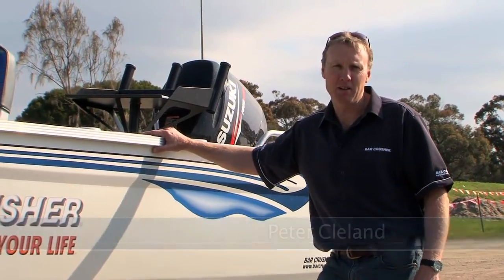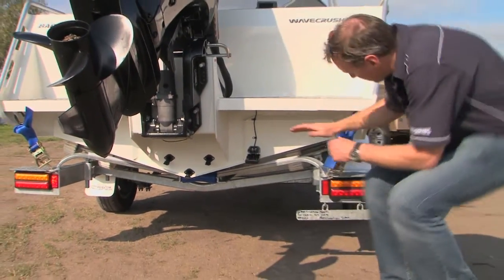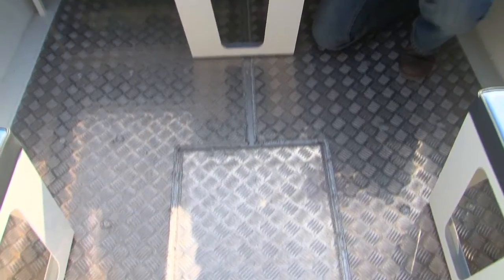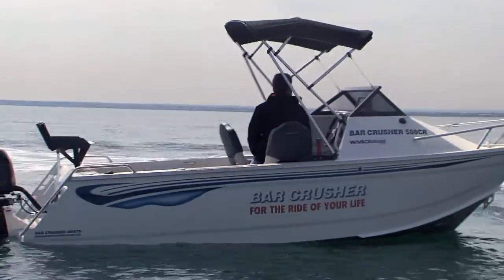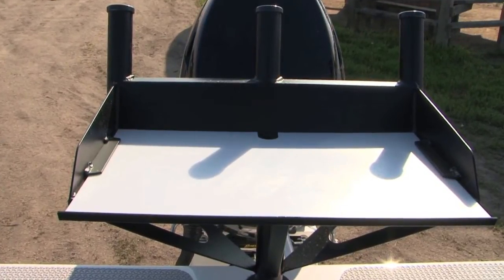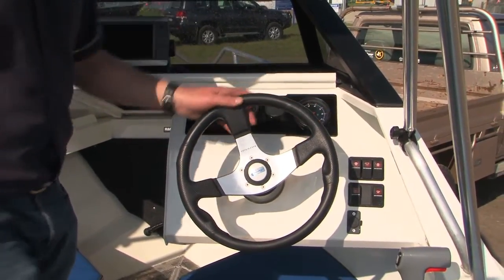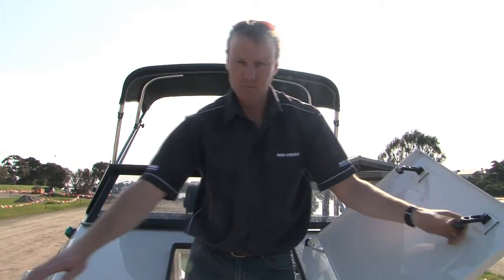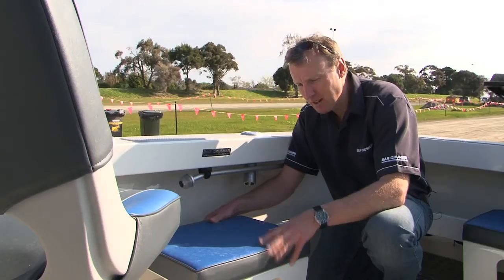Barcrusher 500 CR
Peter Cleland from Barcrusher boats gives an overview of the smallest Barcrusher the 500CR. Segment as broadcast on the River to Reef TV show 2010.